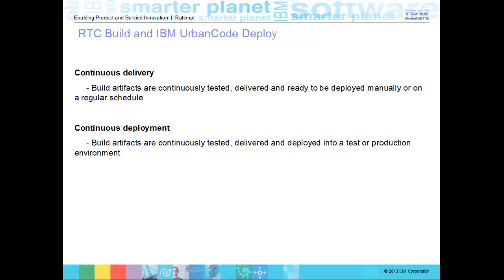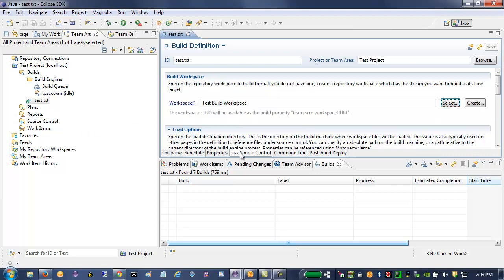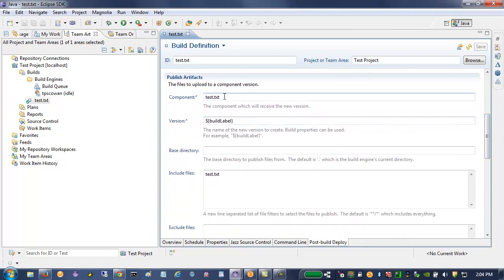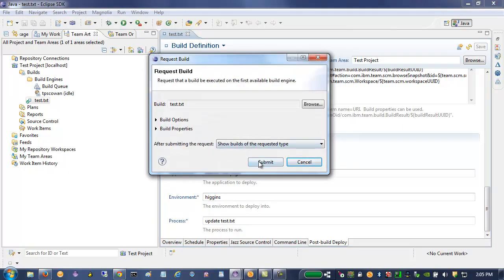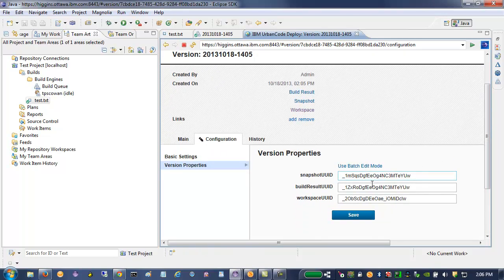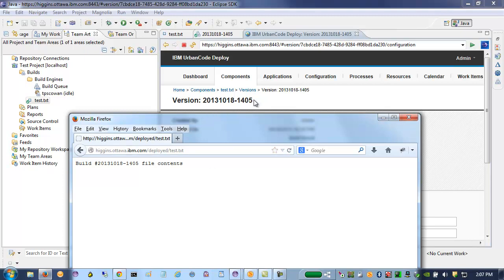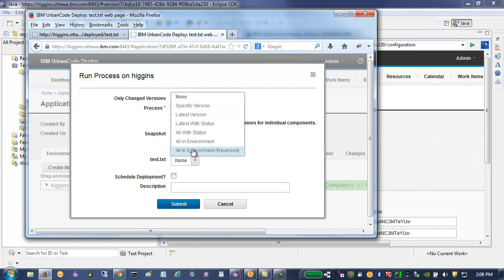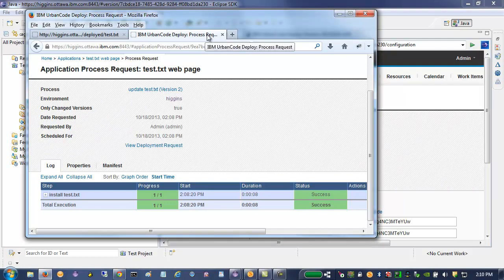IBM UrbanCode Deploy integration with Rational Team Concert build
This video shows how to use the integration between IBM UrbanCode Deploy and IBM Rational Team Concert build. In the demonstration, you'll see a .txt file on an apache http server get built by a new IBM Rational Team Concert build, then published to an IBM UrbanCode Deploy server, then deployed in that http server.

TOC:
0:46 In RTC
1:44 Post-build deploy
2:50 Request deploy process to run
3:06 Request the build
3:26 See new component version
4:45 Deploy that component version
5:20 Details in UrbanCode Deploy